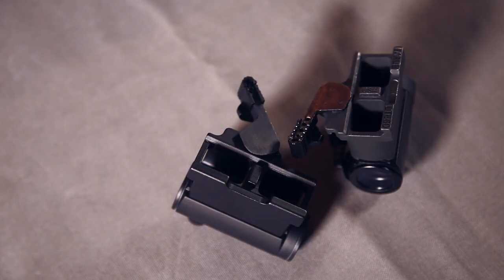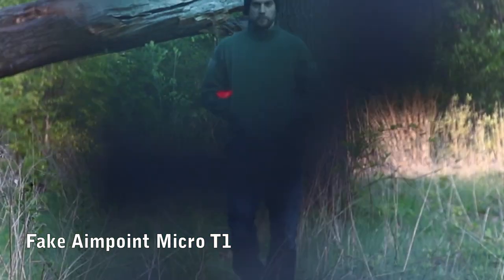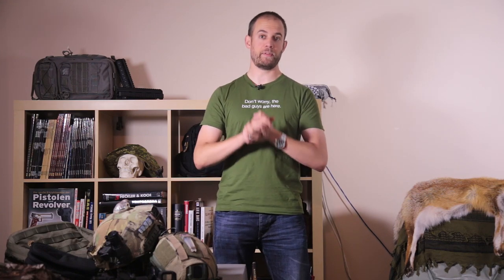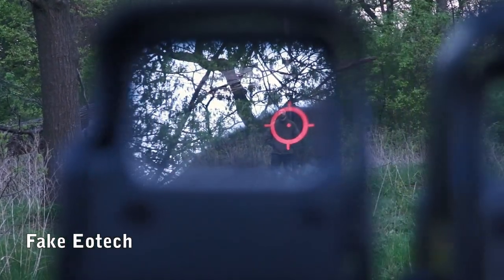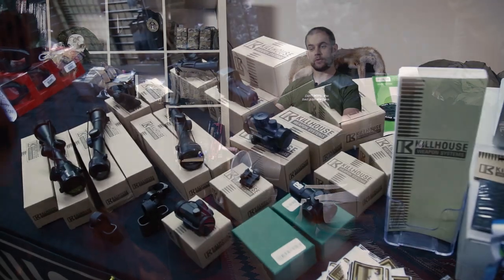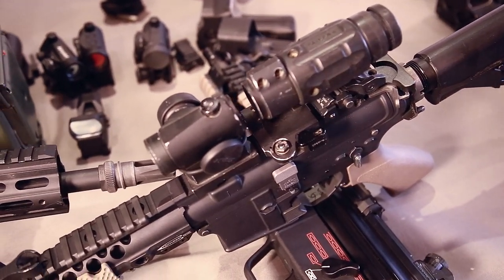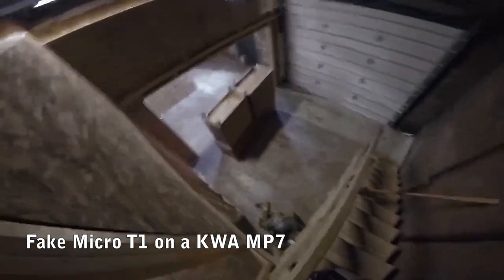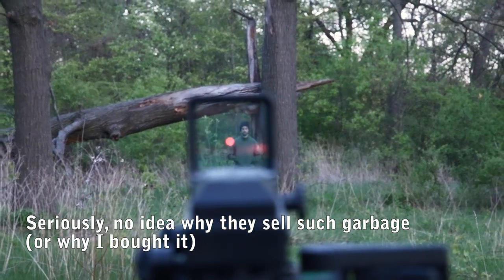Real Sights vs. Fake Airsoft Sights - Part 2/2 - Dark Gray Project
This is our talk and presentation about the differences of real sights vs. fake ones. Is it really worth running real optics on your airsoft guns? What other budget options are out there for quality sights? Check out the video to learn more.